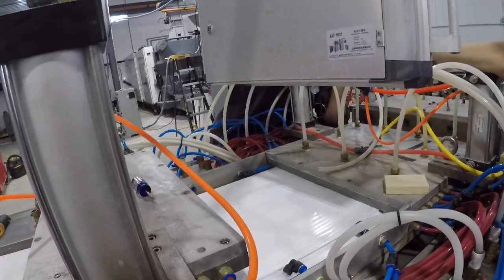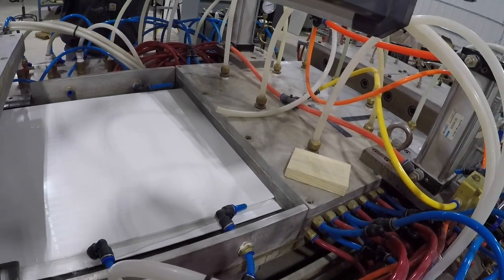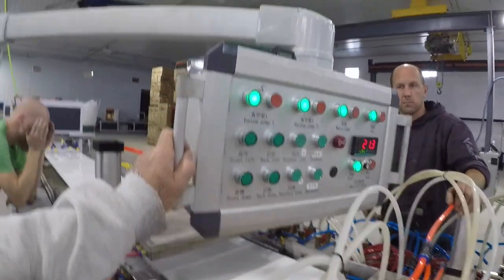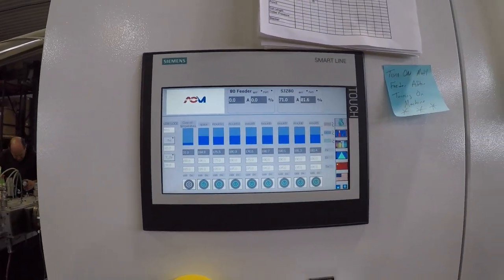EL Test 4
SUZHOU ACMTECH Machinery Co., Ltd is a leading supplier of plastic extrusion and recycling equipment. We have provided a wide range of products like Extrusion and services